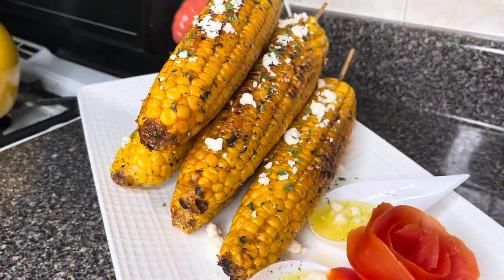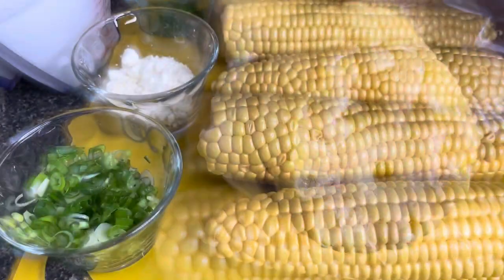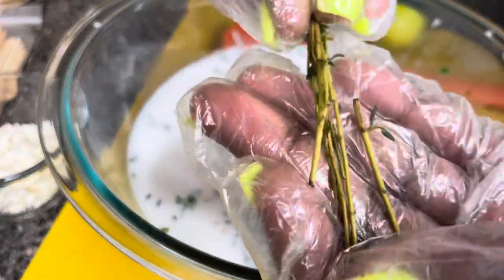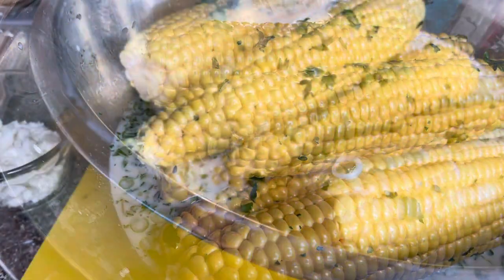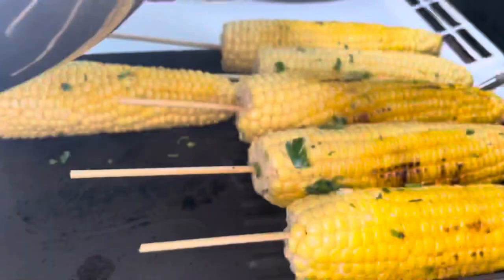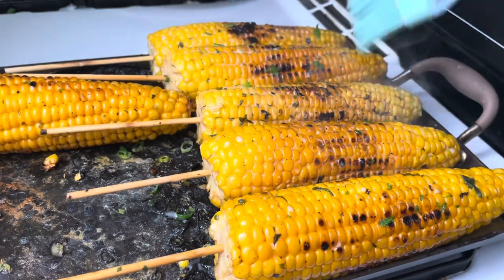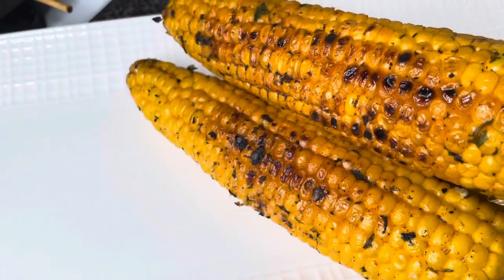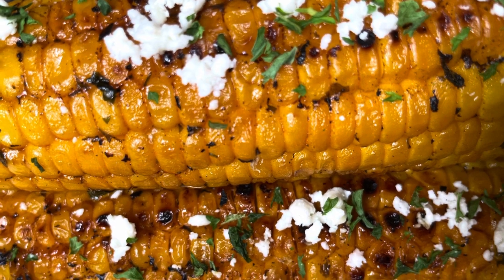Grilled Corn On The Cob Recipe || How To Grill Corn || Summer Idea || Stove Top Grilled Corn